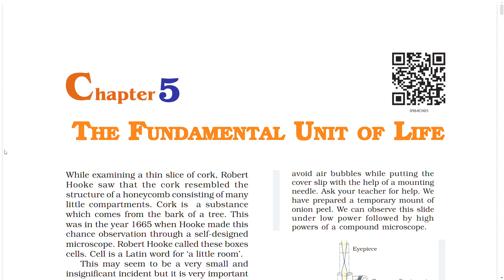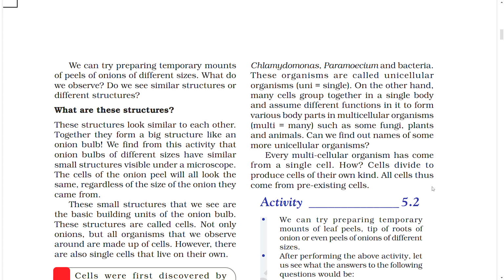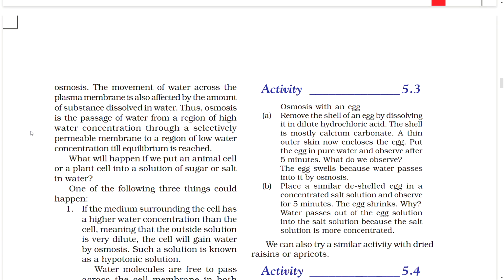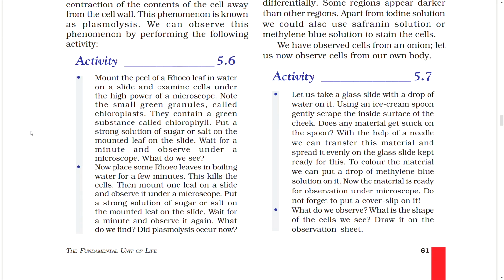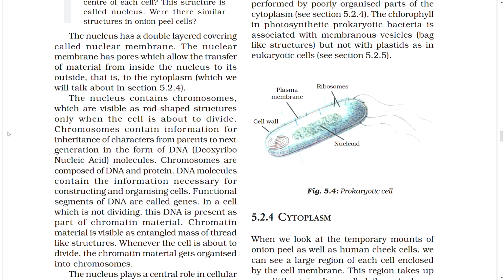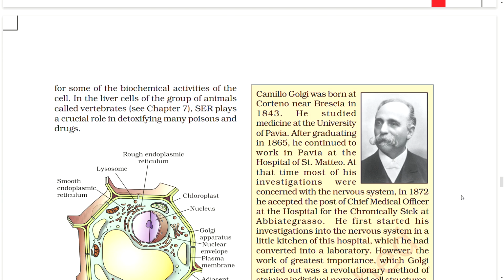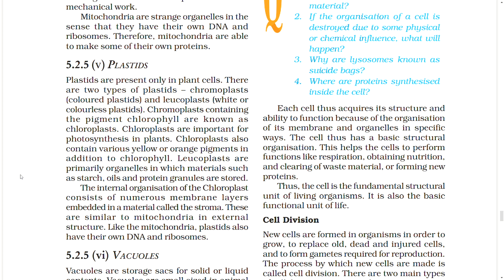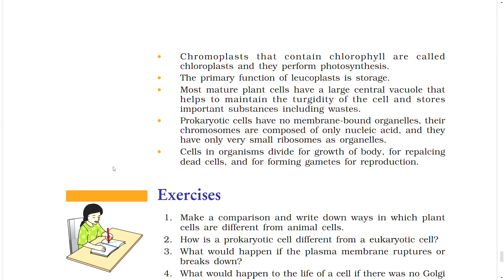#5 THE FUNDAMENTAL UNIT OF LIFE-NCERT-CLASS IX-SCIENCE(SCIENCE)